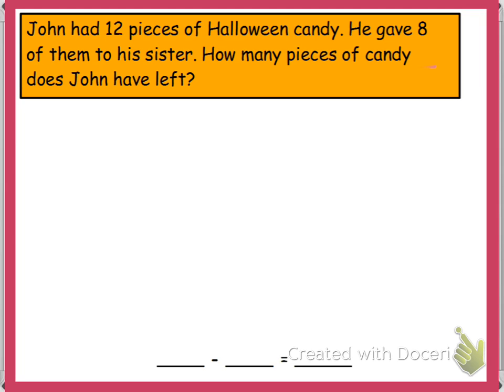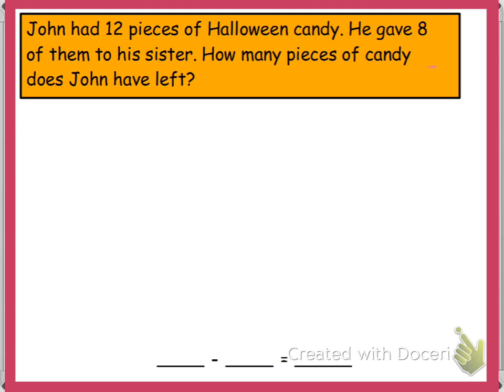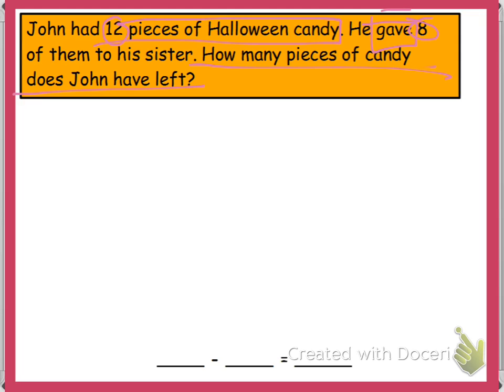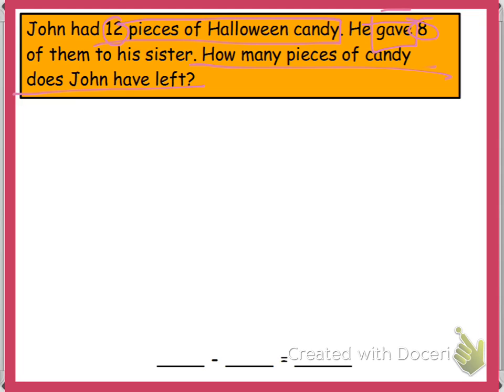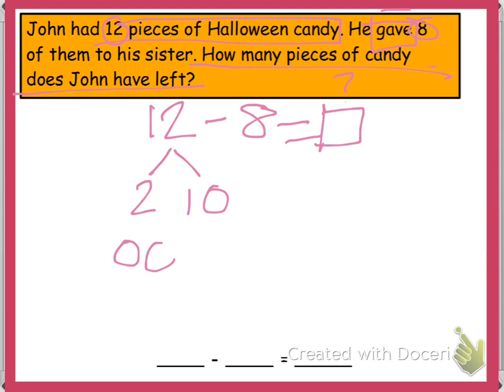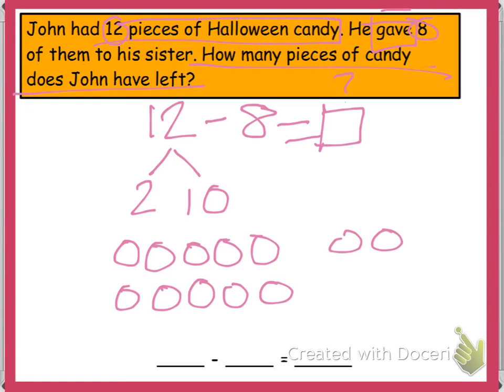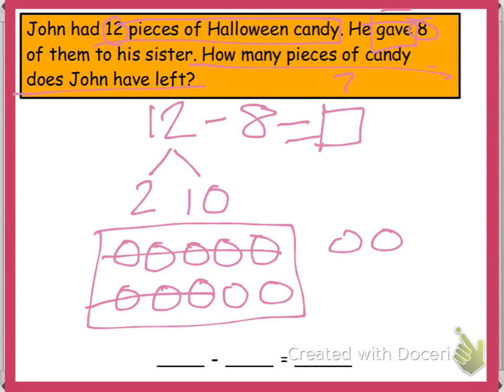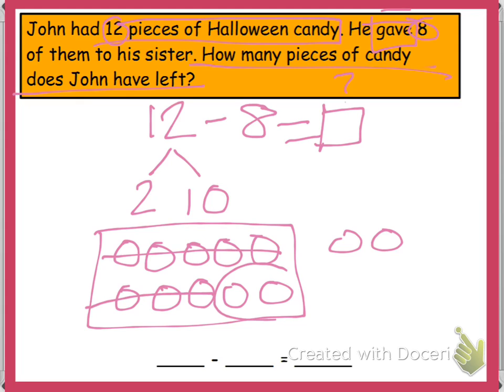Grade 1 Module 2 Lesson 17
This video shows how to subtract 8 from teen numbers using eureka math.